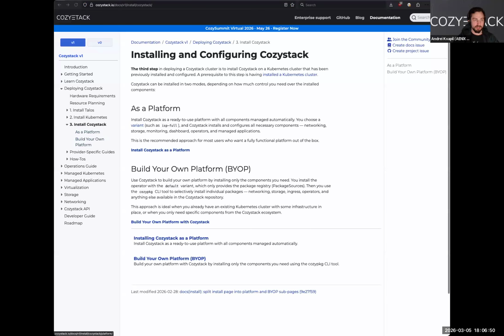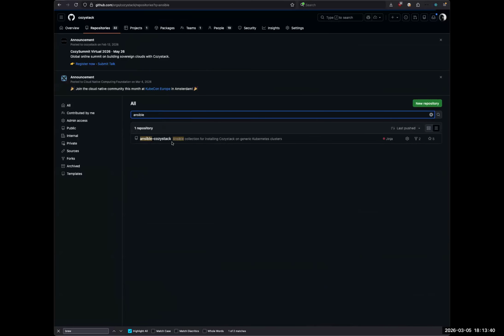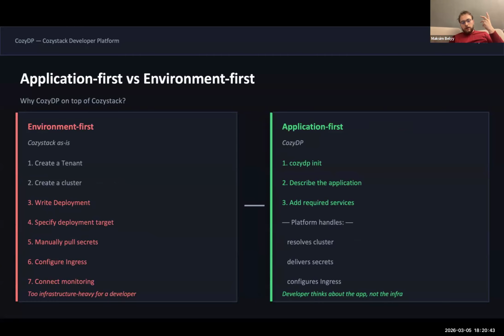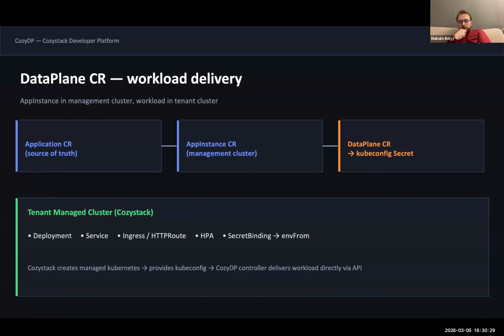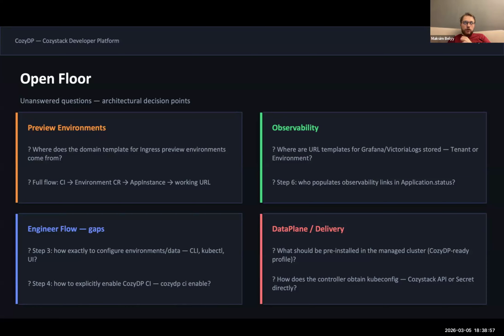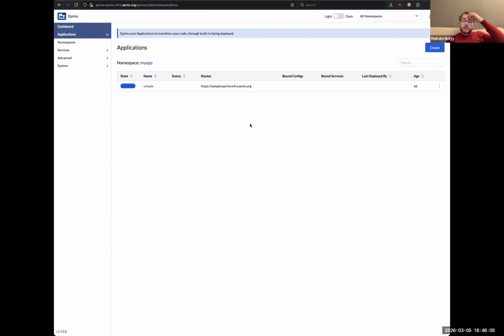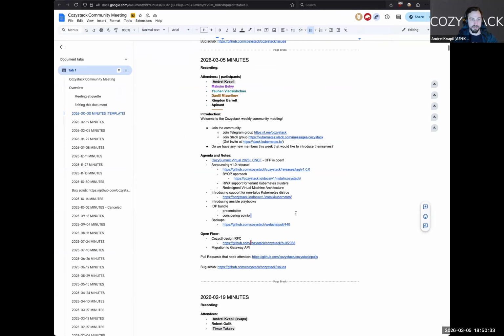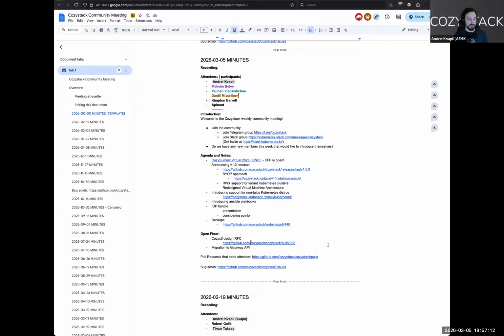Cozystack community meeting 2026-03-05: Cozy 1.0, IDP bundle, BYOP, RWX Support, Gateway API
- CozySummit Virtual 2026 | CNCF - CFP is open!
- RWX support for tenant Kubernetes clusters
- Redesigned Virtual Machine Architecture
- Introducing ansible playbooks
- IDP bundle

- Migration to Gateway API